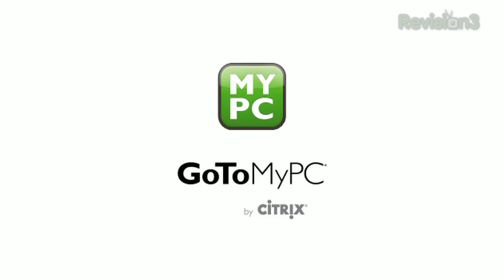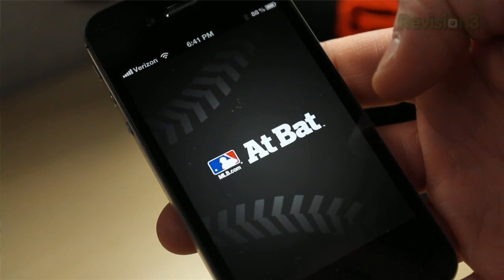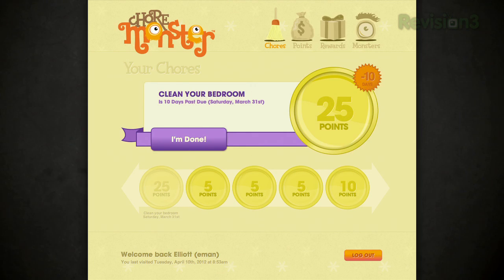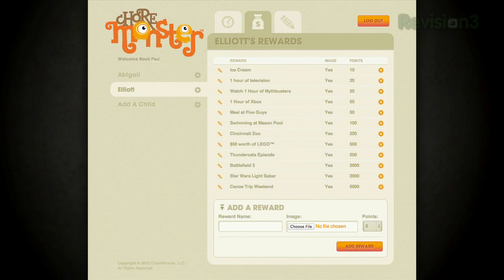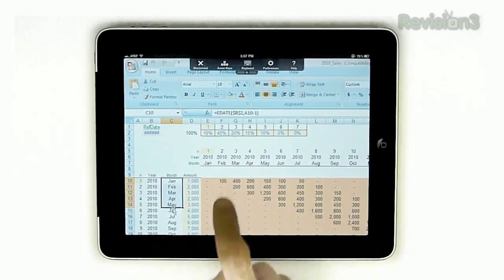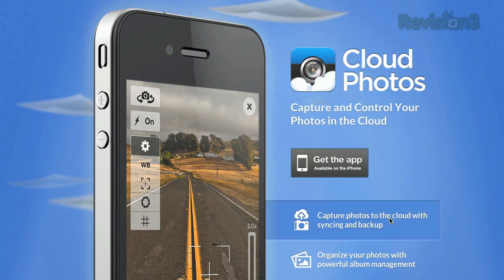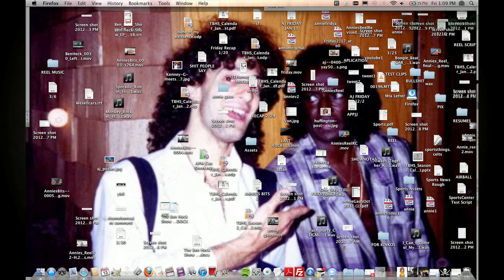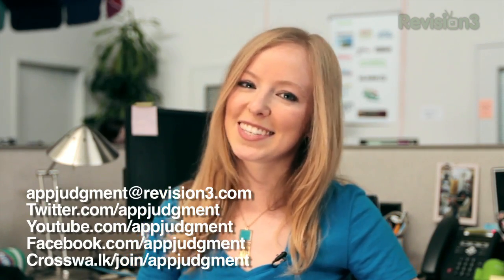How to Bypass Major League Baseball Blackout Restrictions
Tired of dealing with local team blackouts in the MLB at bat 2012?  Awesome viewer, Chad writes with a great tip! Use Fake GPS to circumvent this licensing nonsense!

Choremonster, coming soon to your mobile device, gamifies your chores!

Cloudphotos help you mange your photos by uploading directly to dropbox.

Like, Favorite & Share Today's Episode